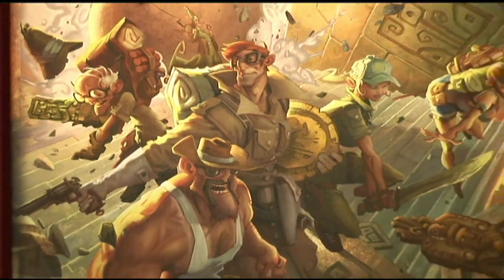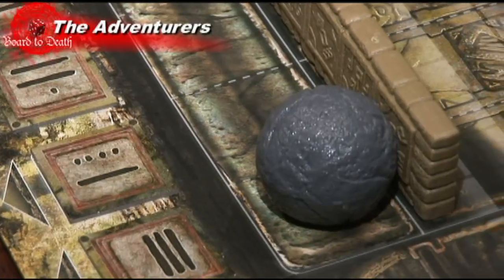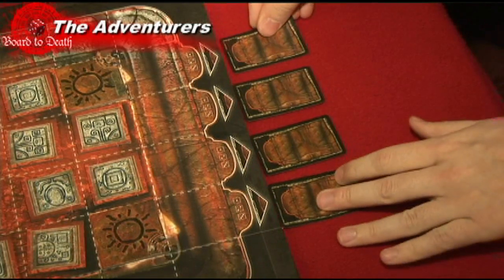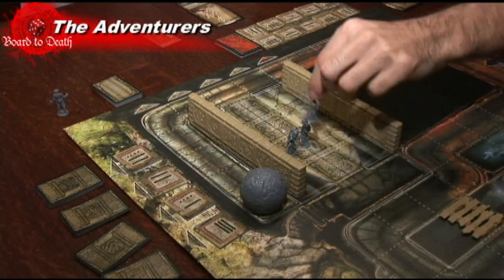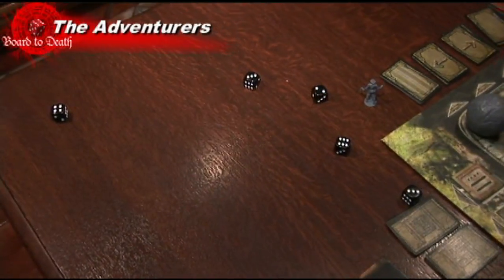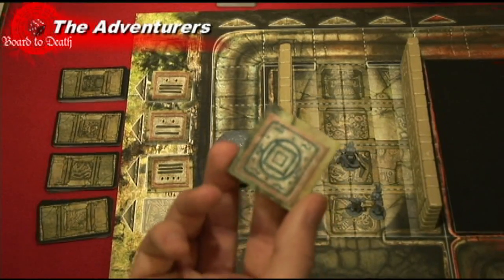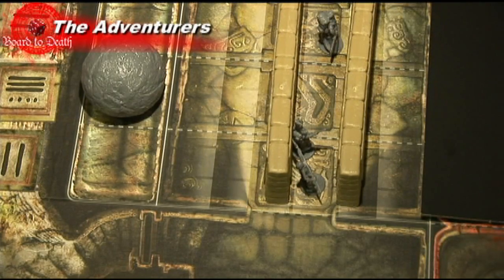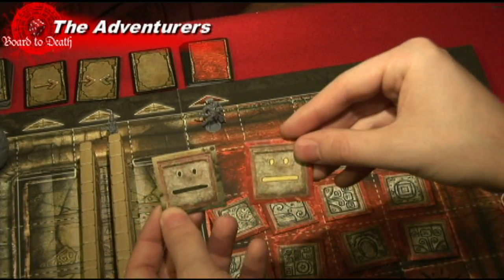Adventurers Board Game Review